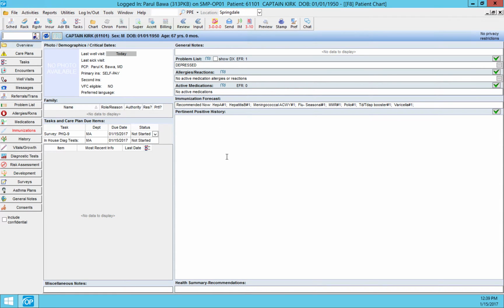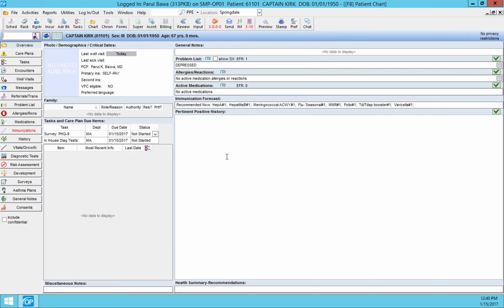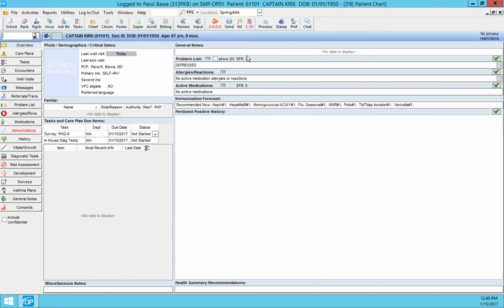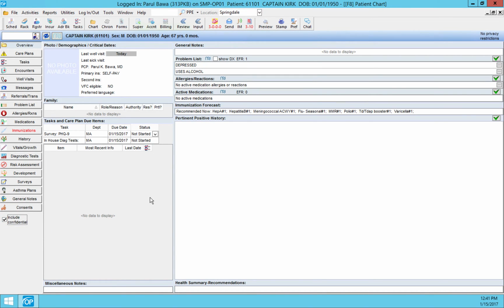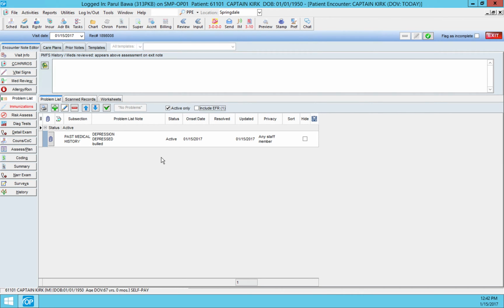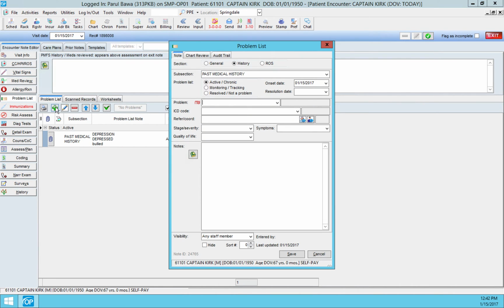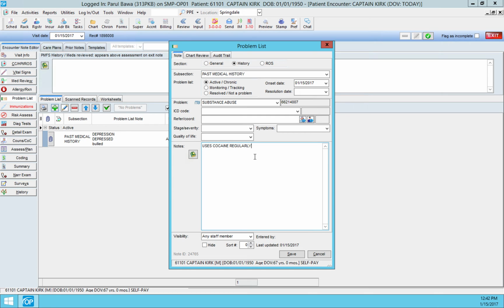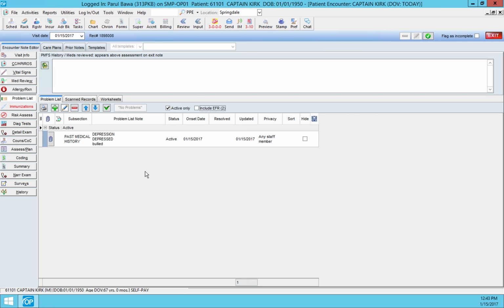OP Nut's Provider tutorial on confidential information in the problem list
Key notes:
There is a number after the EFR: designation
EFR designation visible on overview screen and in a chart on the problem list itself